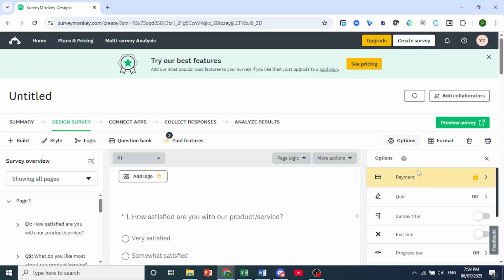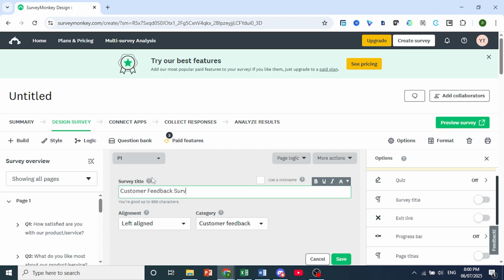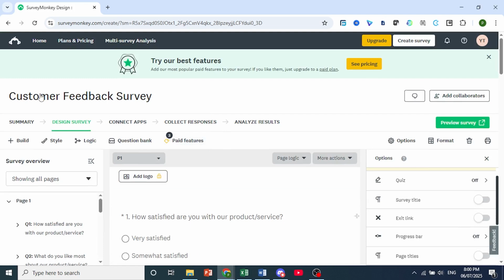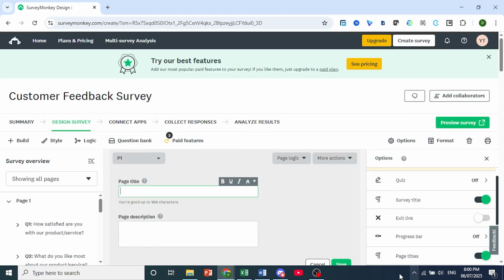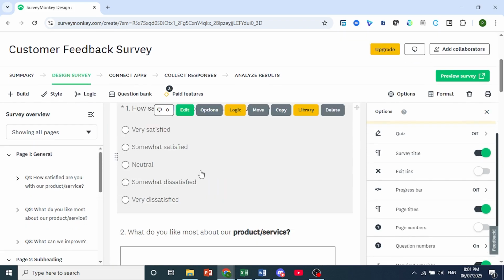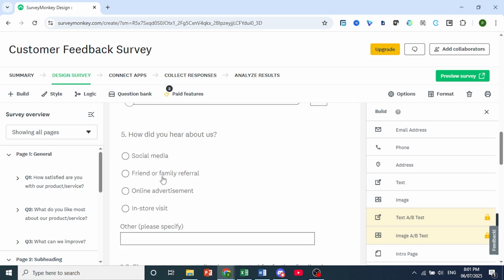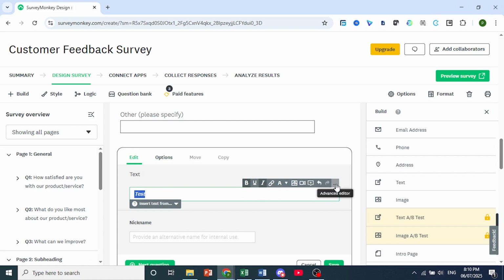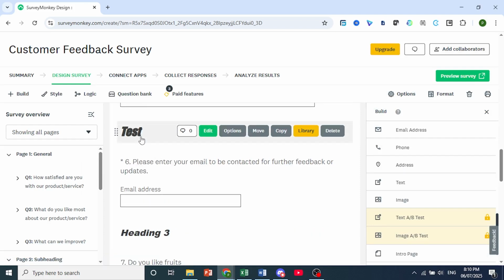How to CREATE HEADINGS in SurveyMonkey (Step by Step)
This tutorial shows you how to add headings to your SurveyMonkey survey pages to organize questions and improve readability. Please consider liking the video and letting us know if you have any comments, ideas or questions, we really appreciate any feedback! We have plenty of other tutorials on our channel so come and see if we can help you with anything else :)